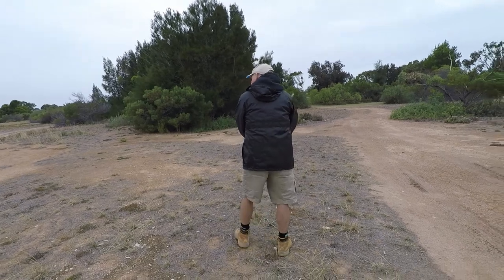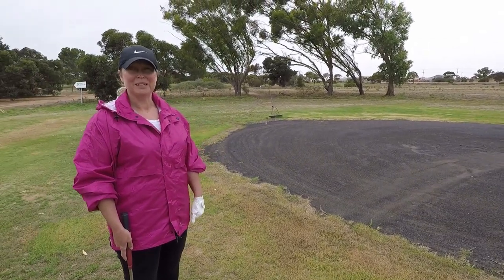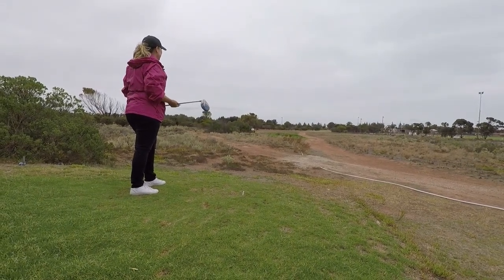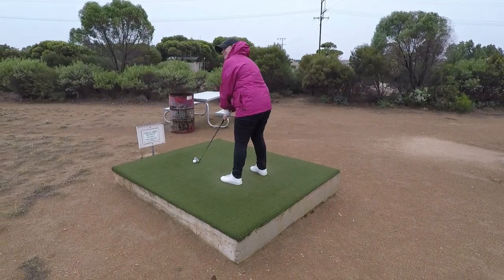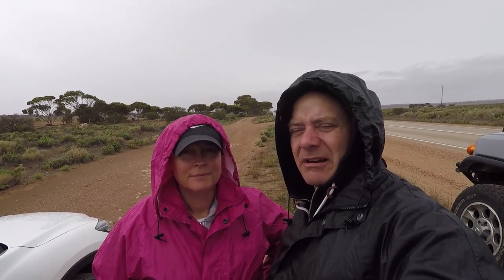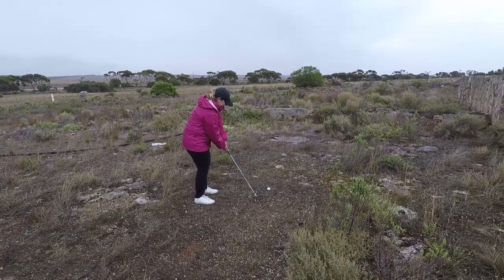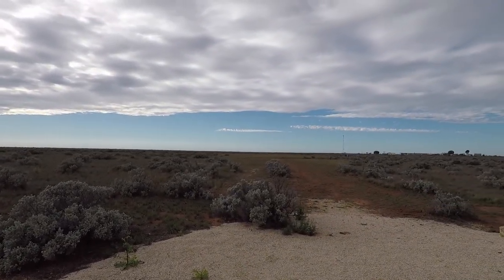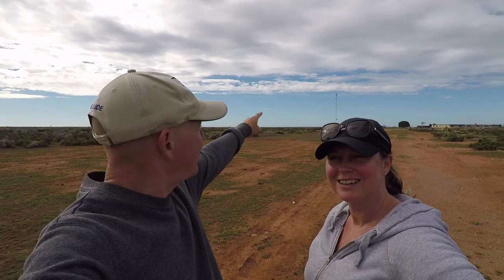Desert Golf Course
We're heading West on an epic adventure and part of this trip included a few rounds of golf - on the longest golf course in the world. Ever wanted to know what the Nullarbor Golf Links is actually like to play on? What its like playing golf in the desert when it's raining. Want to have a crack yourself and need to see what you're in for? Well, watch on...